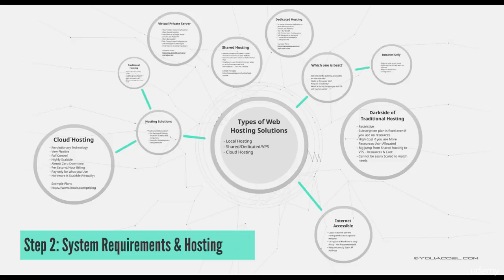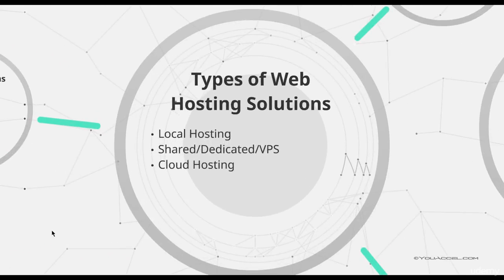011 Web Hosting Packages Overview